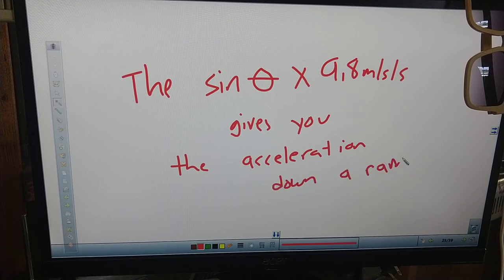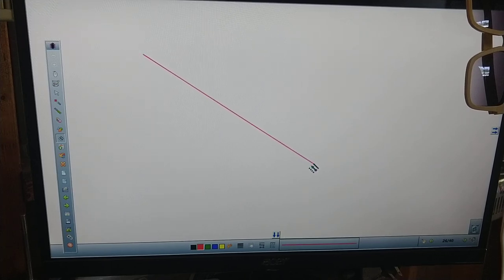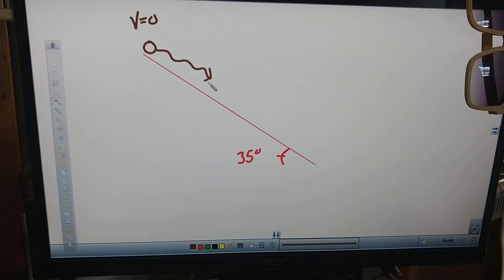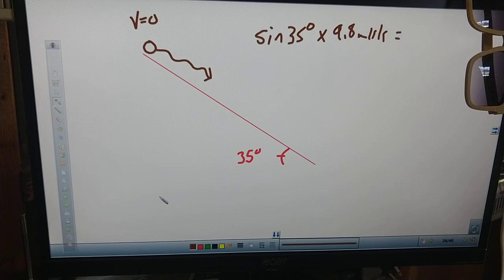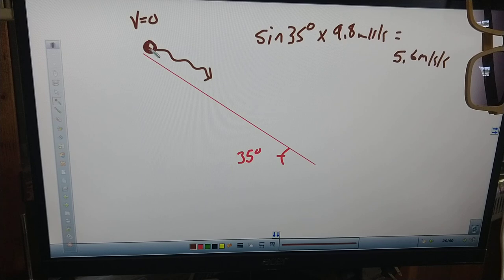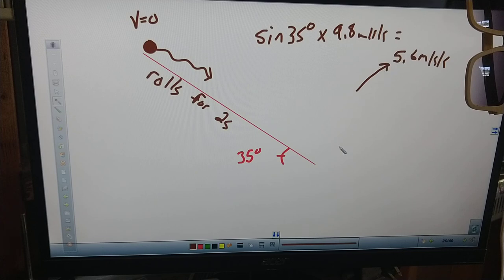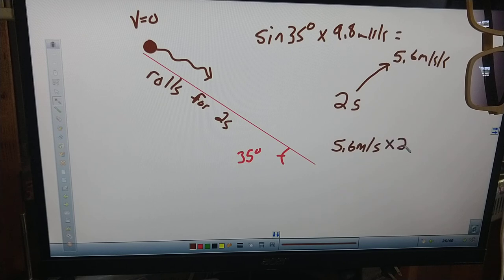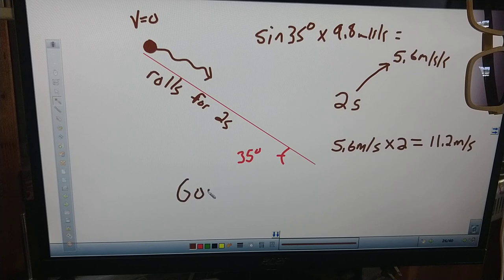Acceleration on a slope/hill/ramp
Hear some simple examples about objects accelerating as they roll down an incline without friction.